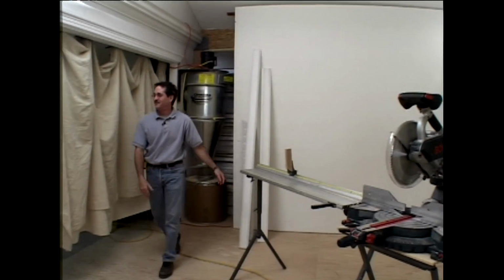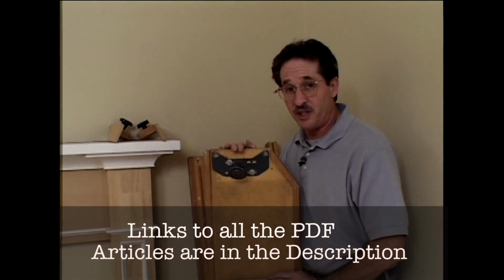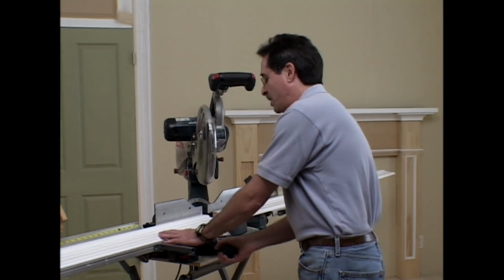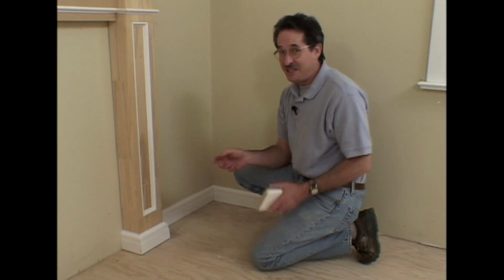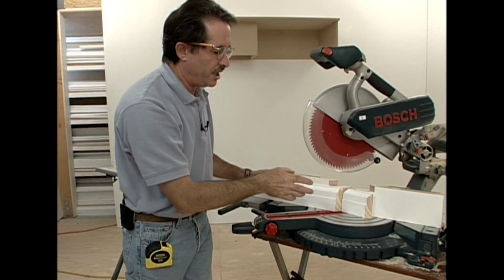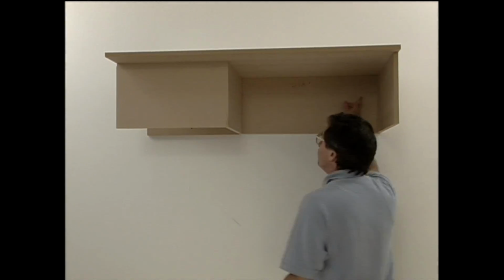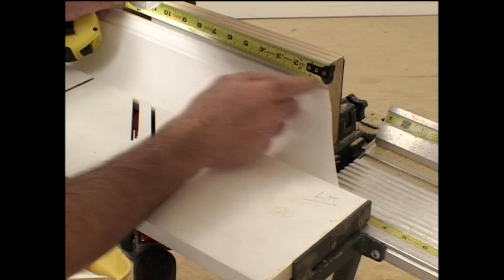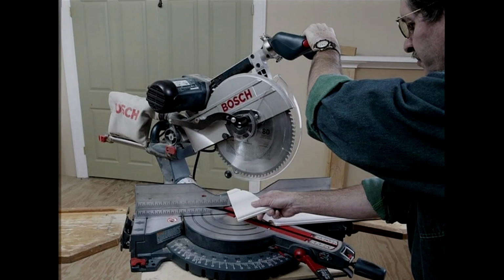MASTERING THE MITER SAW: PROGRAM 1, FUNDAMENTALS, with Gary Katz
Program 1 in the 10-Part Mastering Finish Carpentry DVD Series, now available on YouTube for free! The video technology is old, but the professional techniques and tips stand the test of time.

   Content
00:00 Introduction
04:00 Miter Saw Types and Stands
17:56 Miter Angle Direction (Short Points & Long Points)
22:27 Cutting Casing
31:07 Baseboard Introduction
35:02 Making a Baseboard Cutlist
38:48 Cutting Baseboard
49:12 Crown Molding Introduction
52:53 Making a Crown Cutlist
56:19 Cutting Crown Molding
1:07:08 Review
1:08:56 Safety